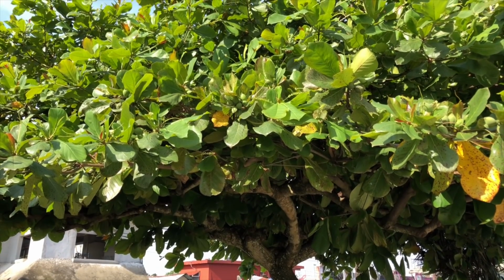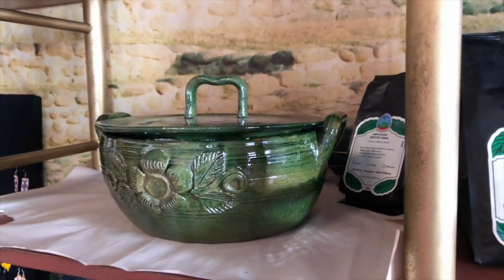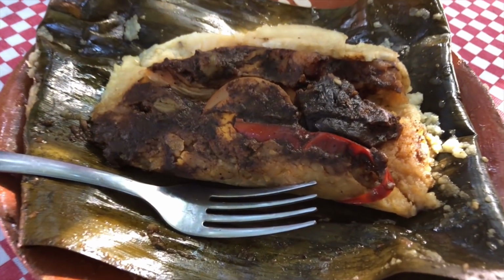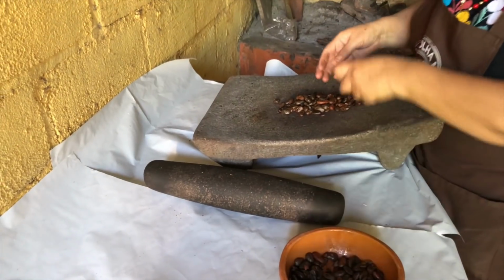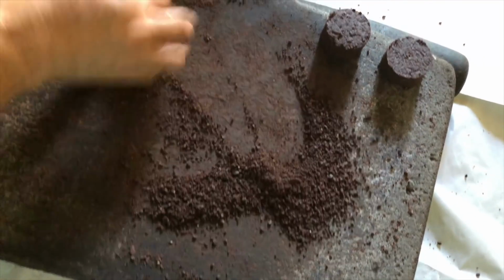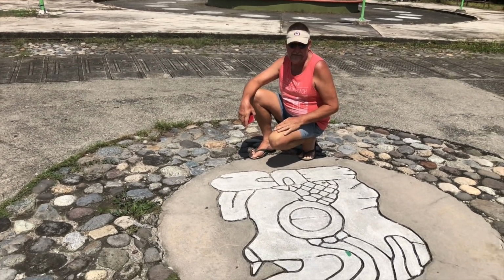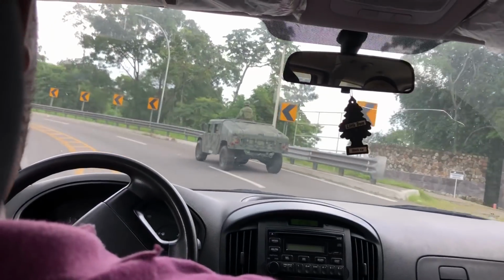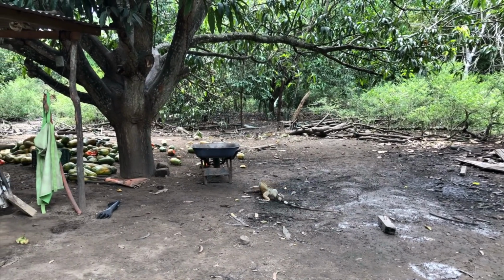Ep 118 | Chocolate Tour, Myan Ruins and Thousands of Iguanas, Sailing Nutshell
In this week’s episode we take time out from boat jobs and head into the villages and towns of Chiapas on a tour. We enjoy a delicious traditional Mexican breakfast and check out a local chocolate factory where everything is processed by hand. We find out about the Myan culture and also see 1000s of iguanas.

Wendy and Magnus

Our new Four Wheel Drive Tagalong Adventure Tours. Bring your own 4WD or hire one from Britz:

00:00 Serenity, Jason Shaw
00:49 Laid Back Guitars, Kevin MacLeod
06:02 Running Waters, Jason Shaw
06:50  Laid Back Guitars, Kevin MacLeod
09:38 The Show Must Go On, Kevin MacLeod

Be up to date with what we’re up to and where we are.